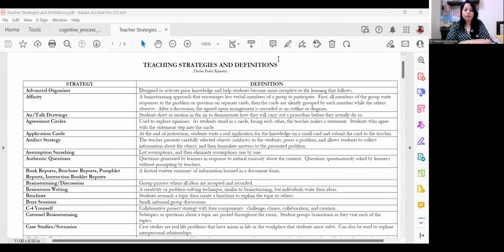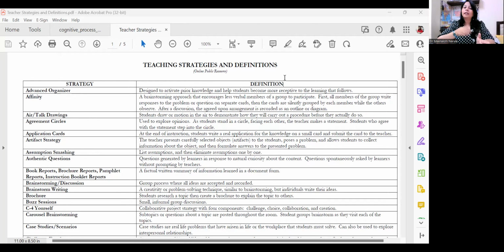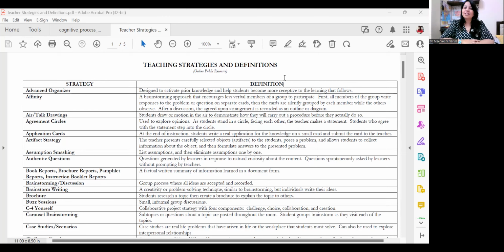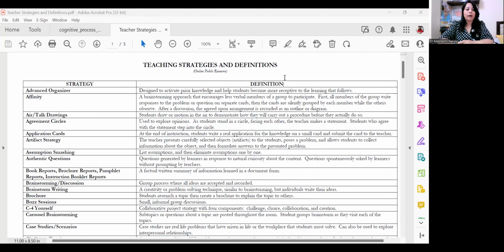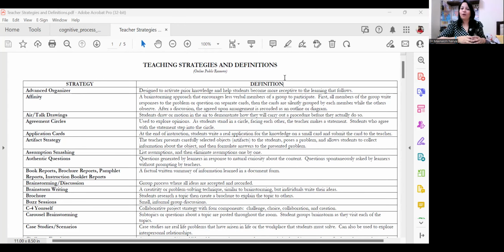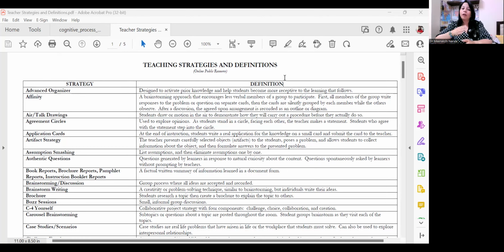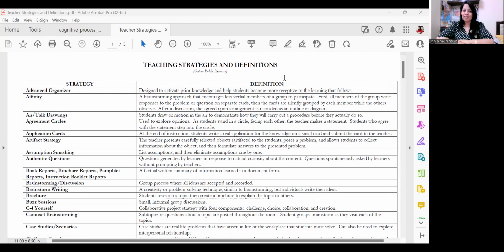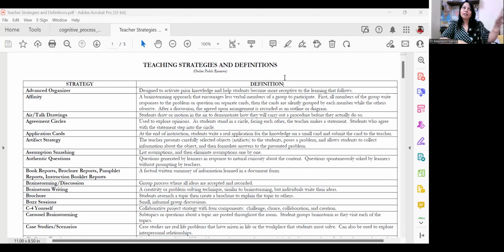CATS Classroom Assessment Tools Part 1 Dr Meenakshi Narula